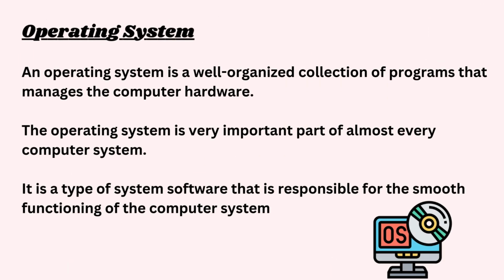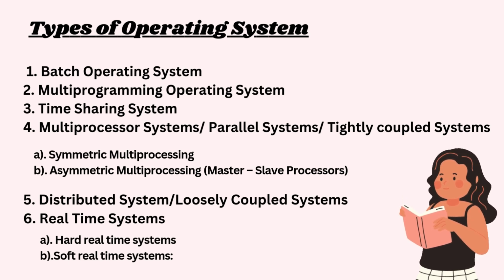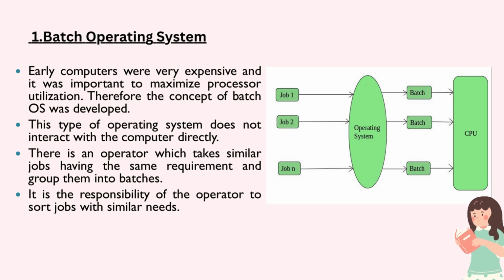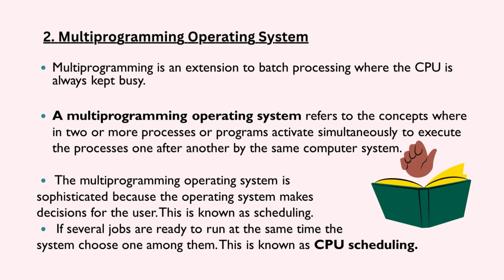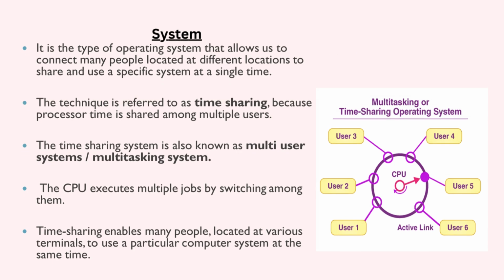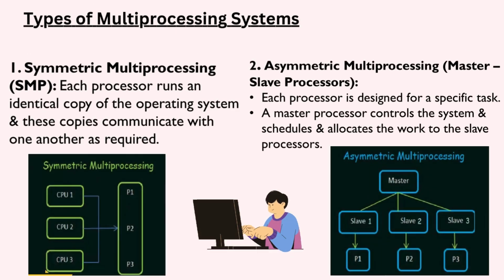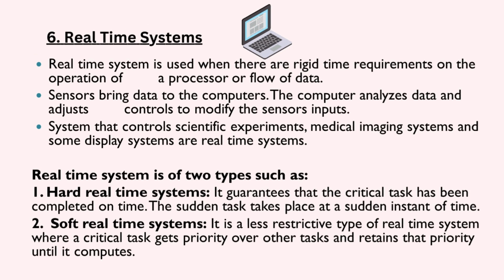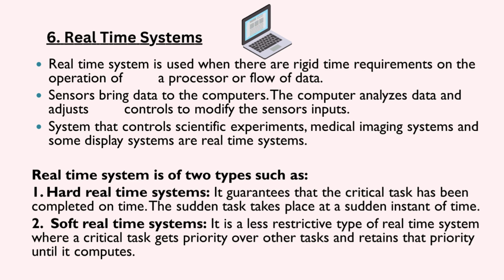OPERATING SYSTEM AND ITS TYPES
In this video, we delve into the world of operating systems - Windows, Mac, and Linux -We discuss on the operating systen and the types of each OS to guide you in making an informed decision.